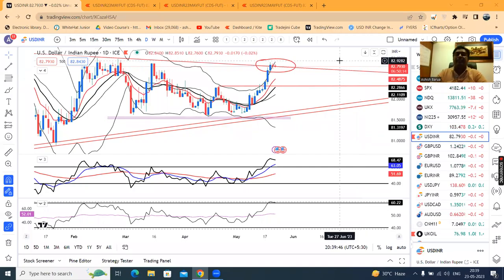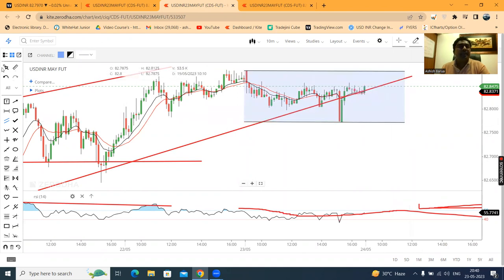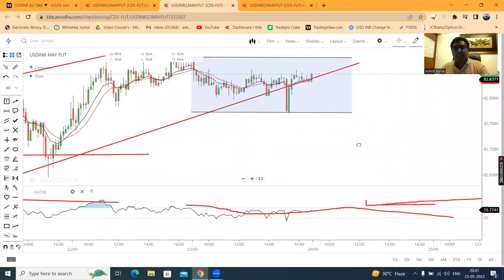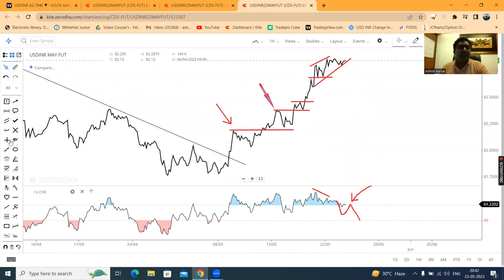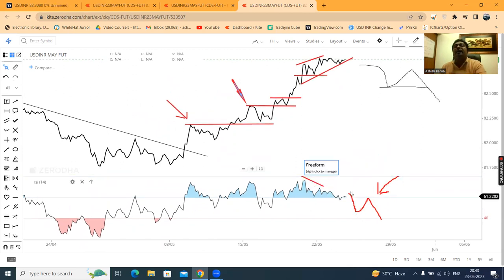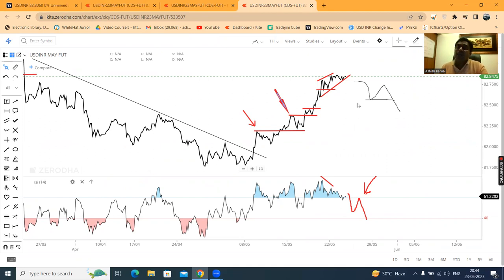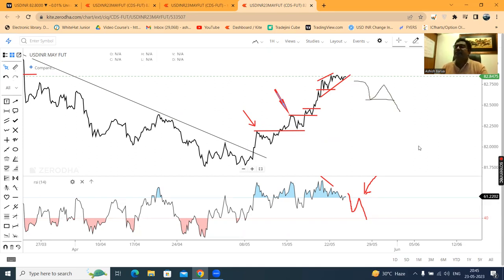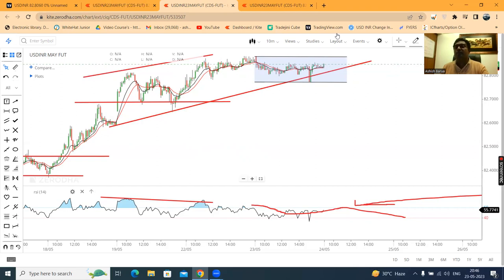Another narrow range trading day, market waiting for cue--USDINR post market analysis 23rd May